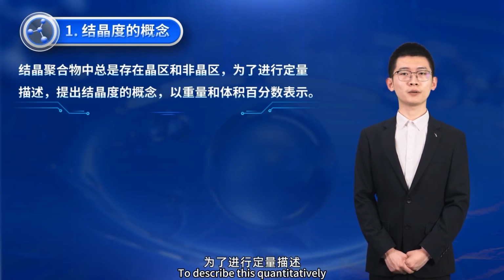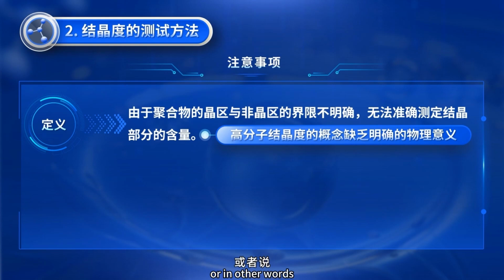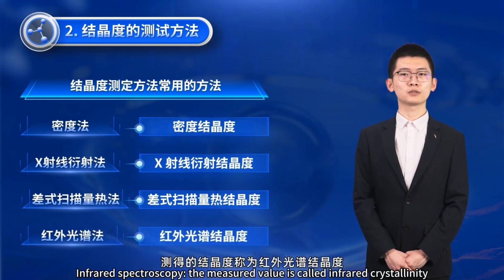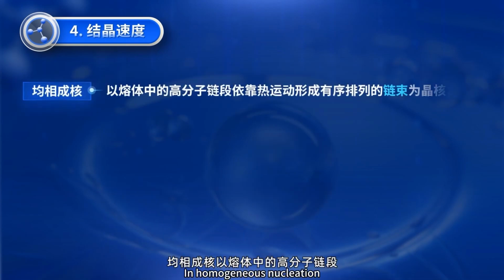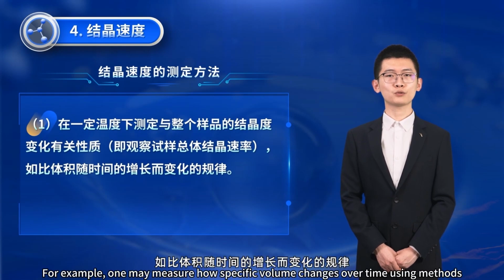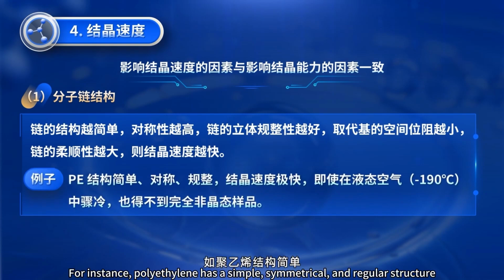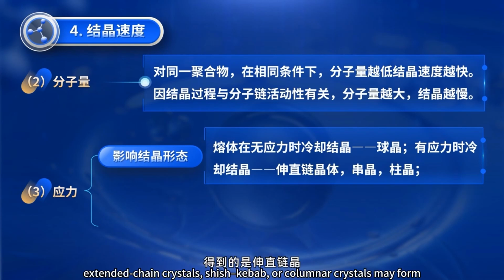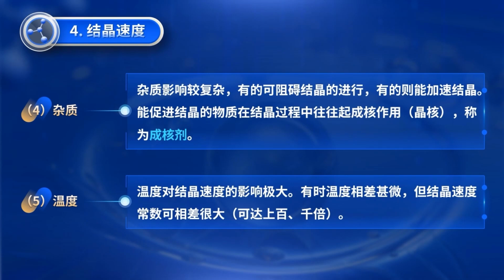1 3 5 Crystallinity and Crystallization Rate 1